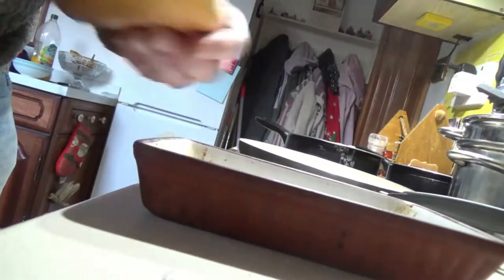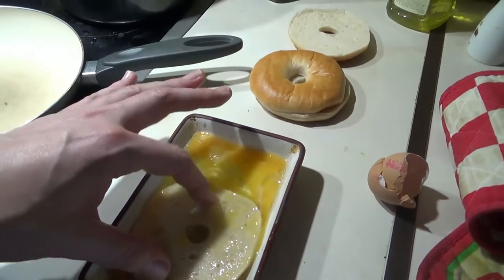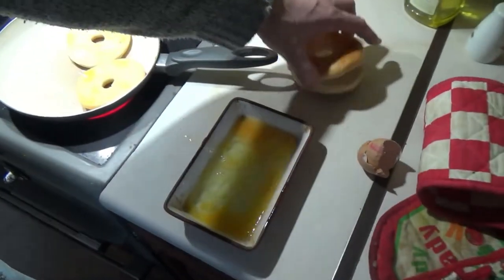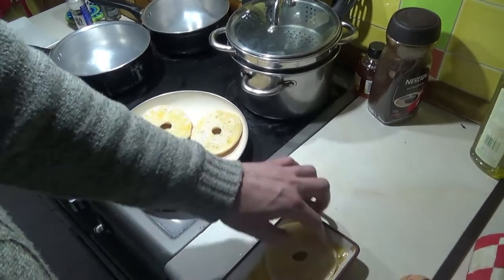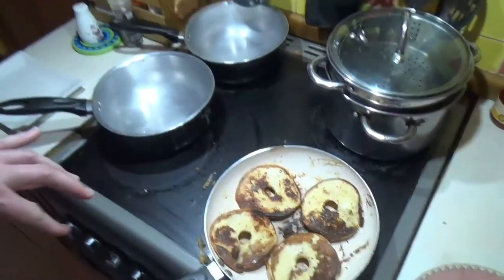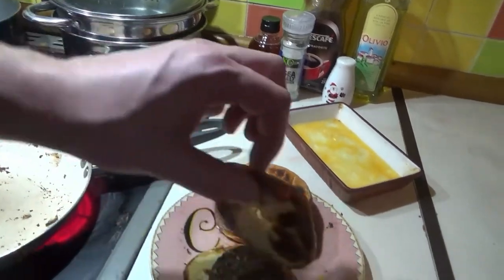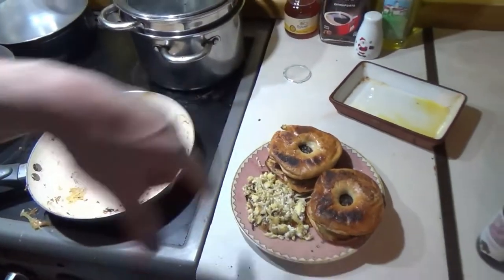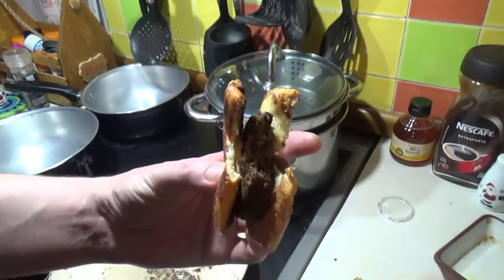French Toasted Haggis Bagels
A post for the foodies bee hive

join the hive at...